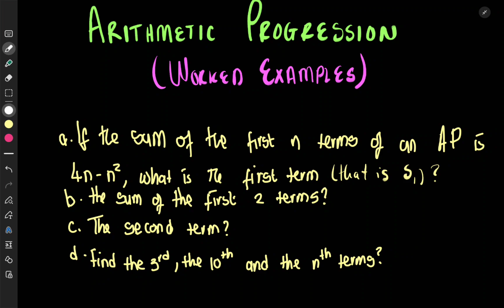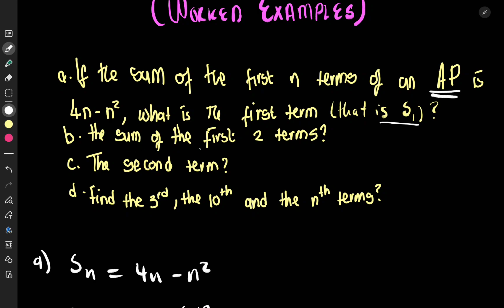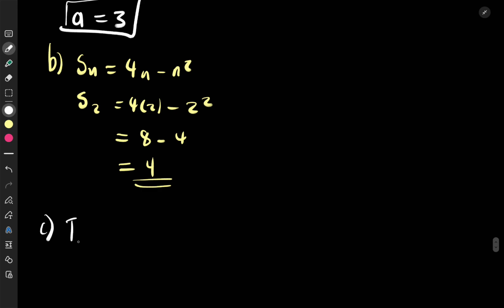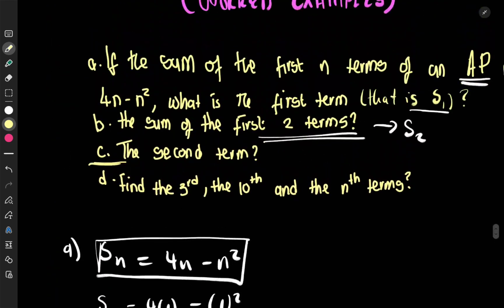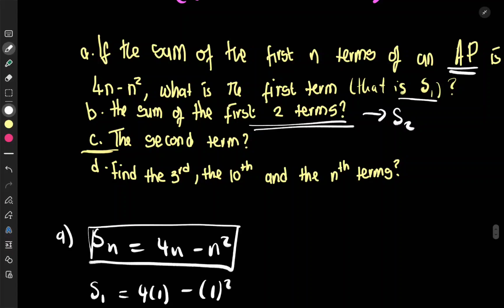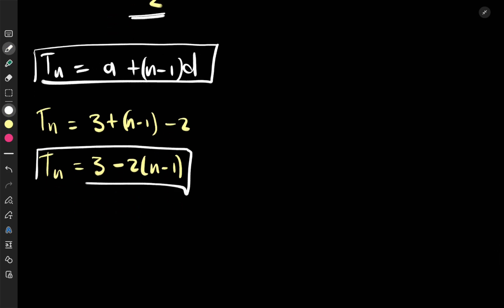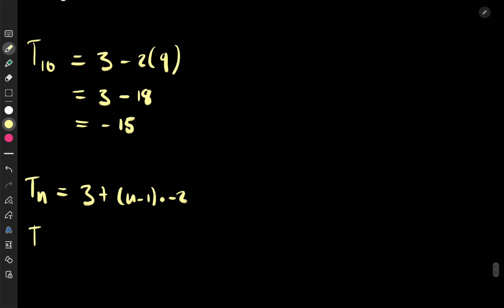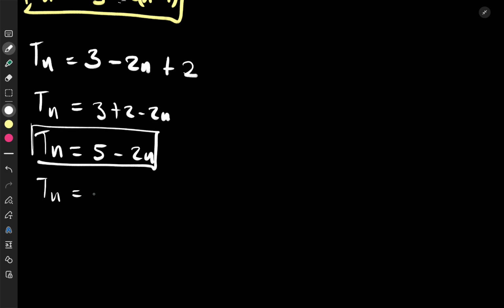BIUST EMTH 201 - A.P - Worked Example 7 - Questions on sums etc